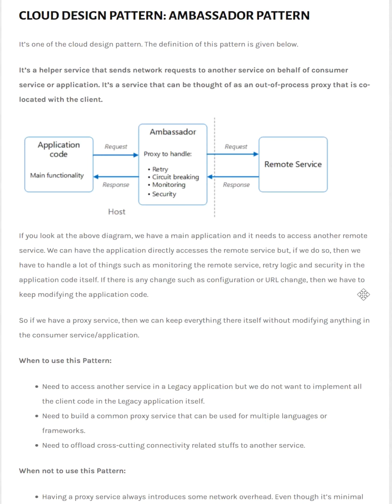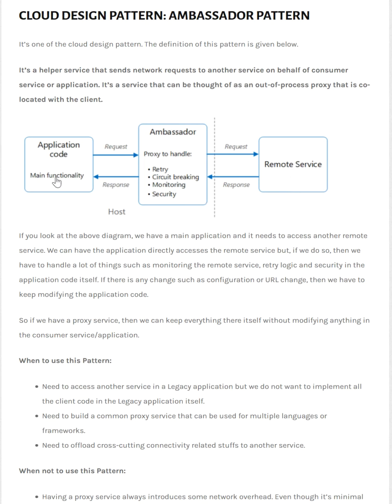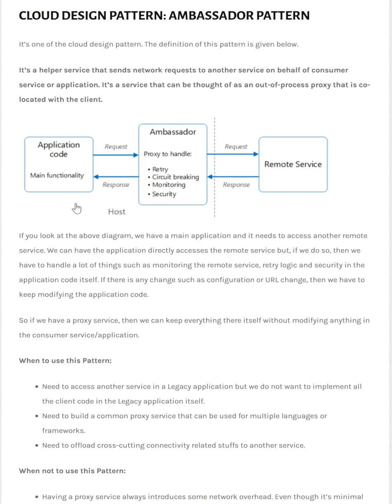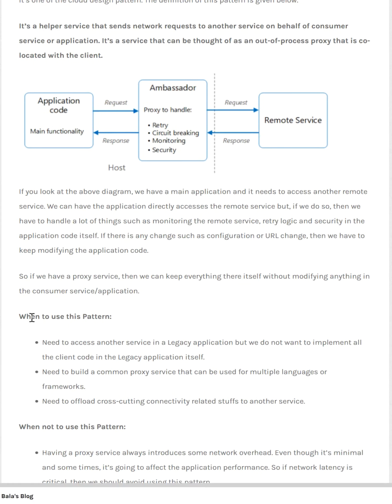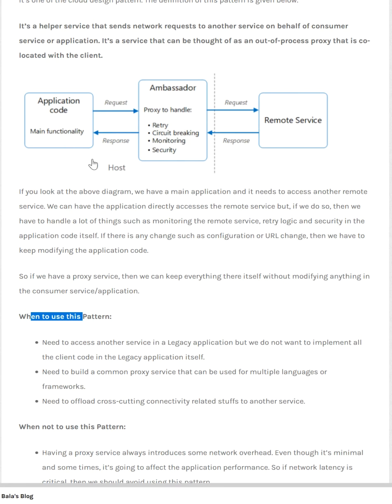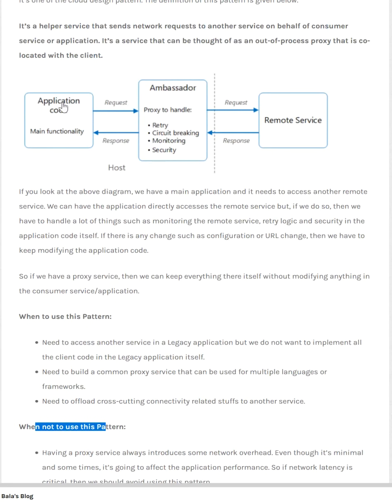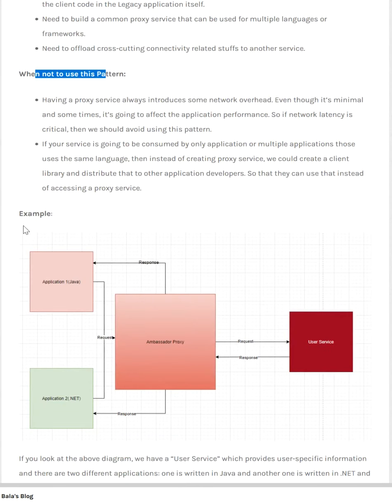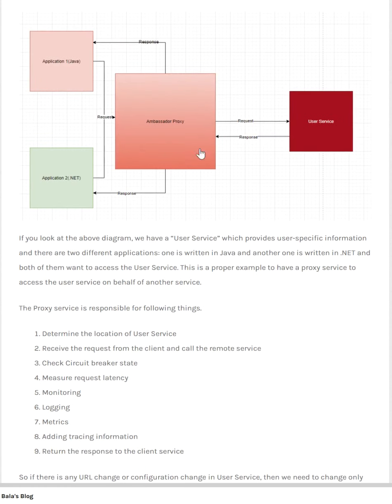Cloud Design Pattern: Ambassador Pattern